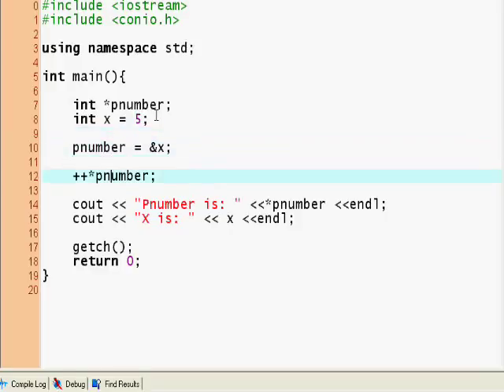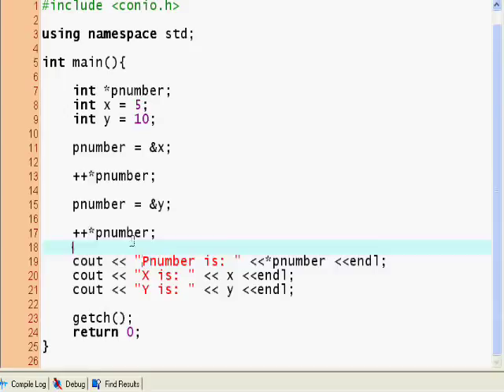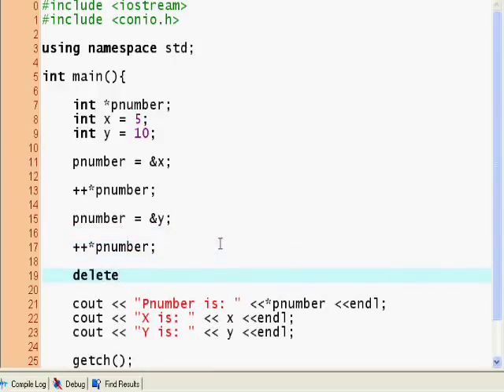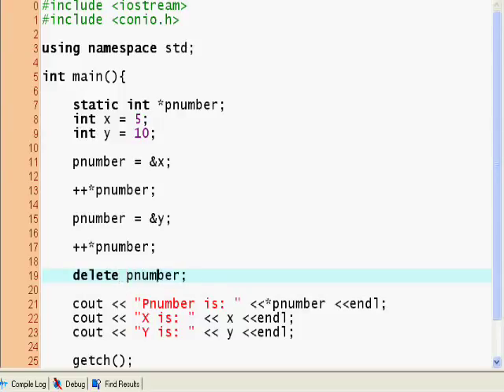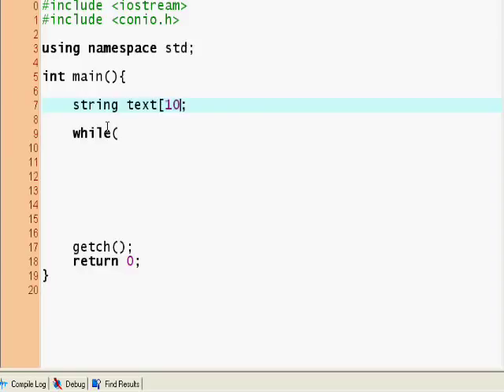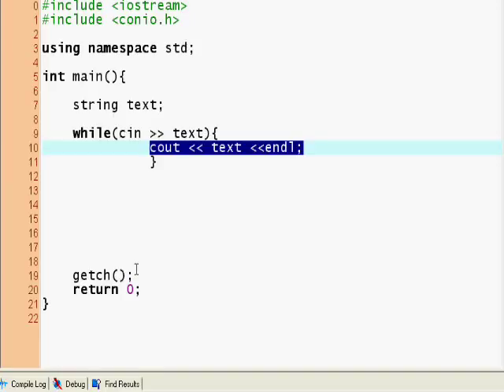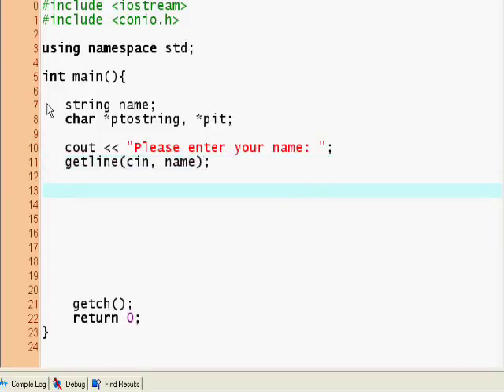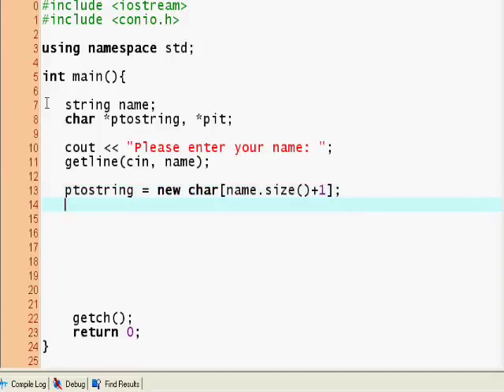C++ Programming tutorial (Pointers - 2)